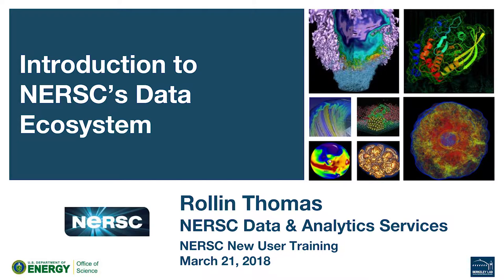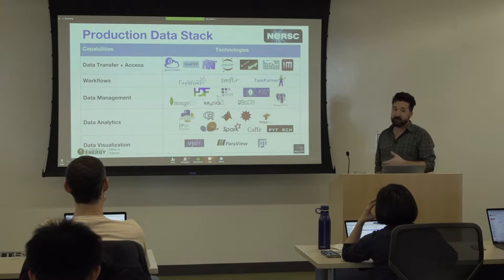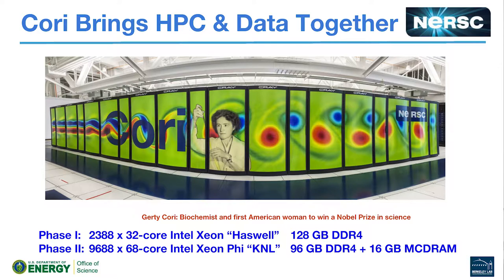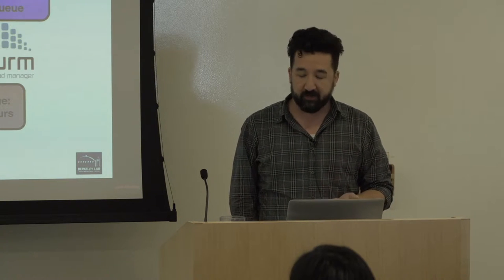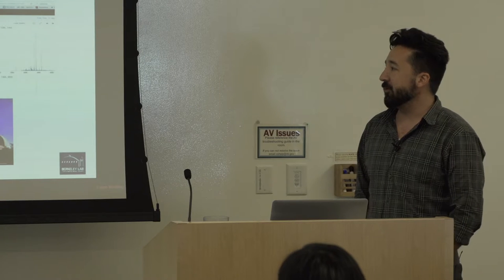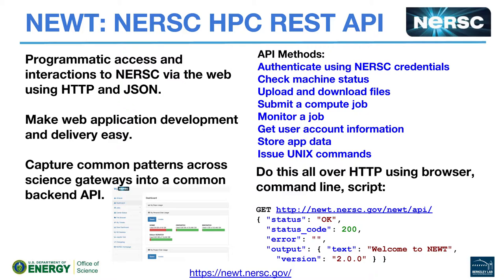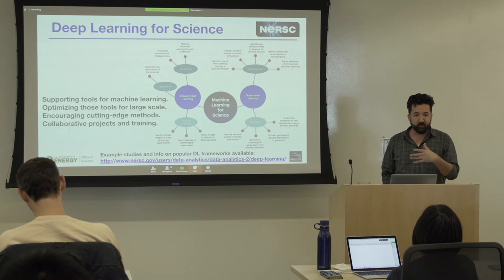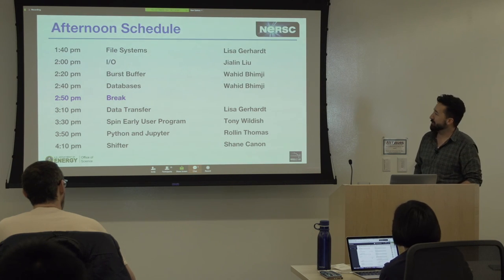New User Training: 07 Data Ecosystem Overview